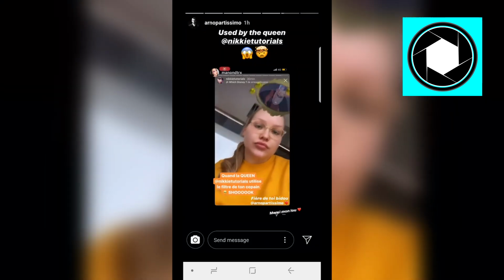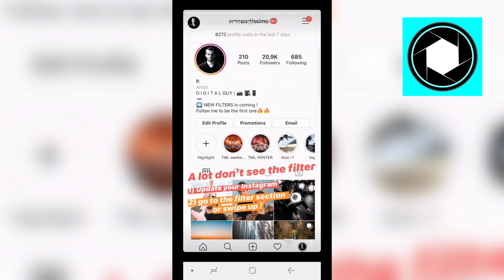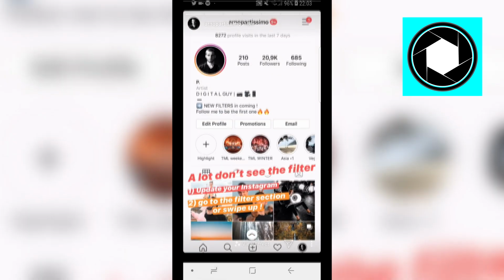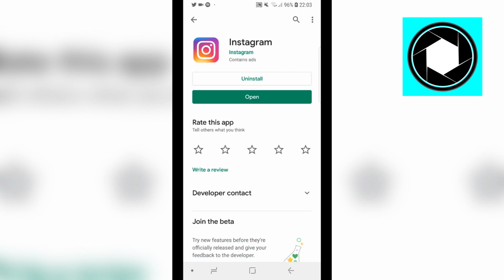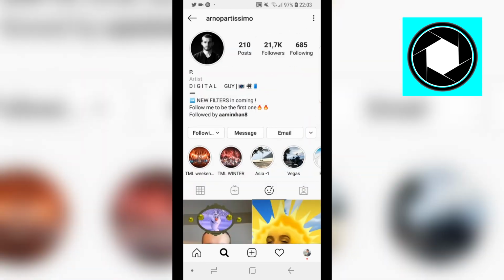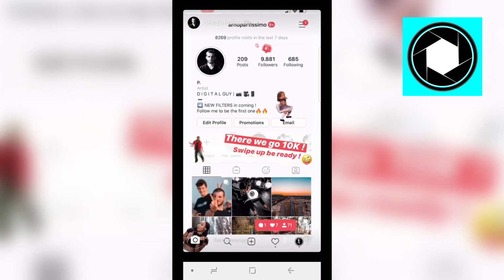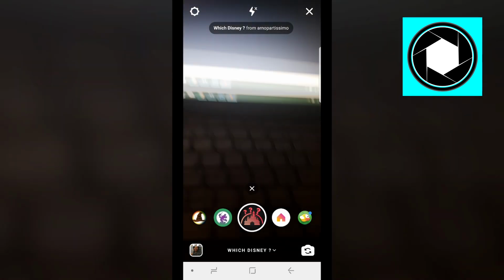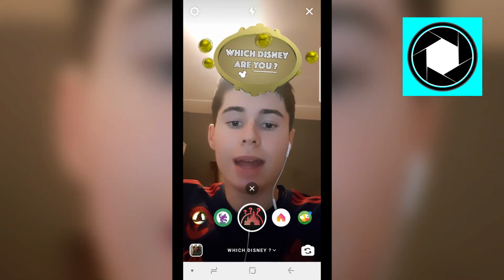How to Get AR Filters on Instagram (2025)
For some of you instagram filters are not appearing. In this video I'll show you how to get instagram ar filters! You can use these instagram ar filters to play around or post them on your instagram stories! Follow the steps shown in this video and you should be able to find new ar filters on instagram! enjoy!